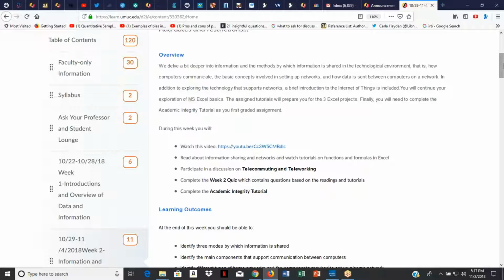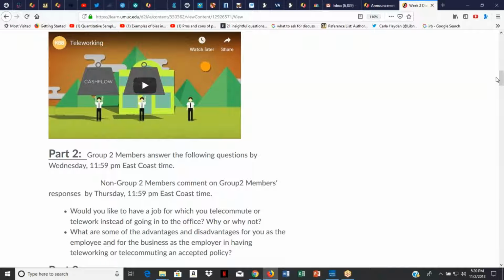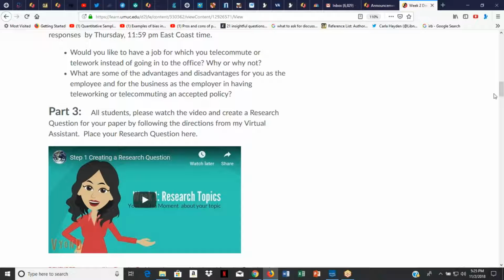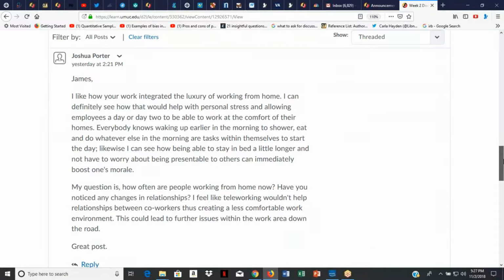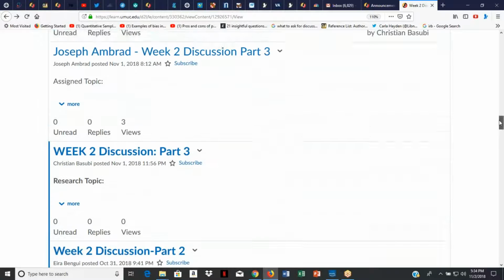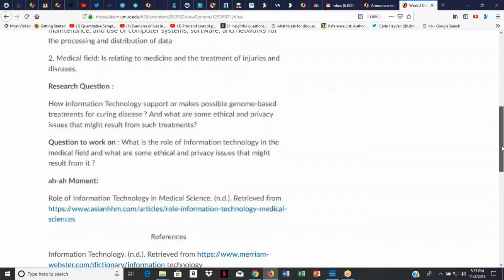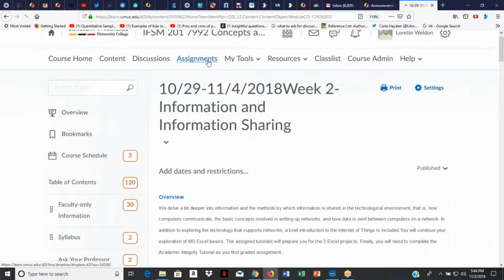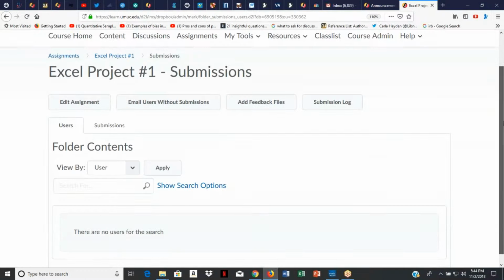2018 11 02 17 15 Questions for Dr. Lorette Weldon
I tried to  cover questions e-mailed to me and  questions asked during our online meeting.  Talk to you soon! Dr. Weldon